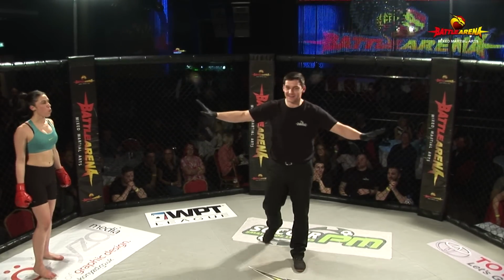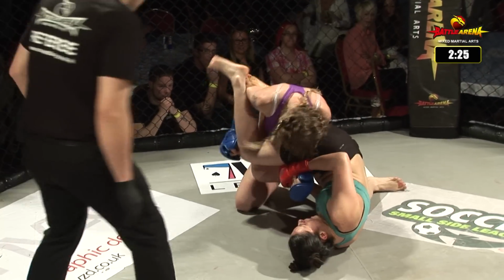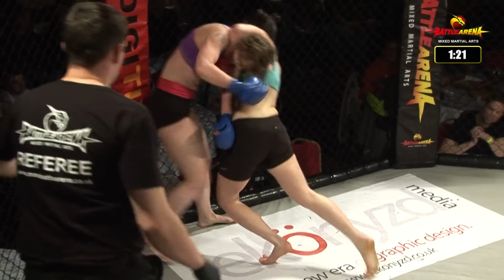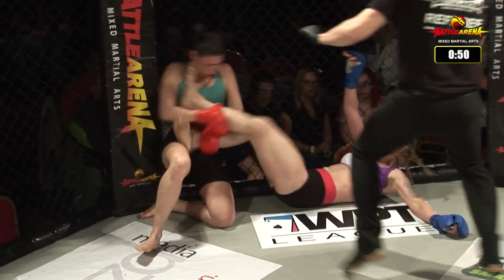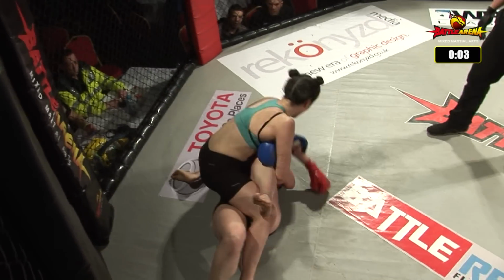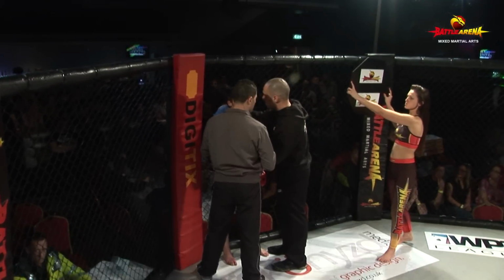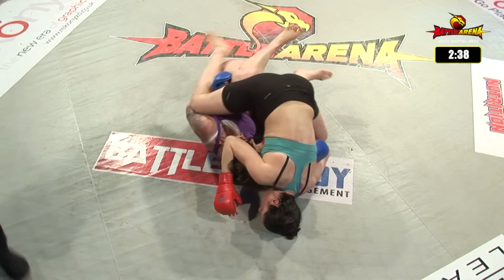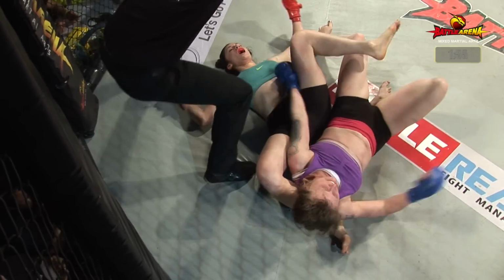Marilyn Micallef VS Tina Herber - Club Republic February 2015